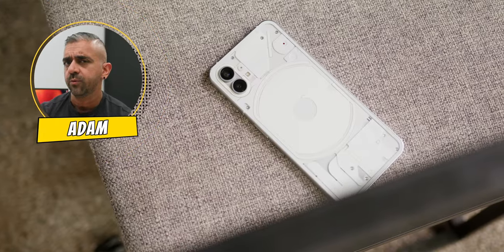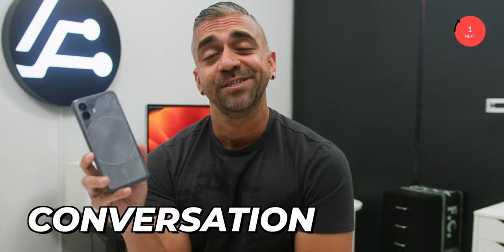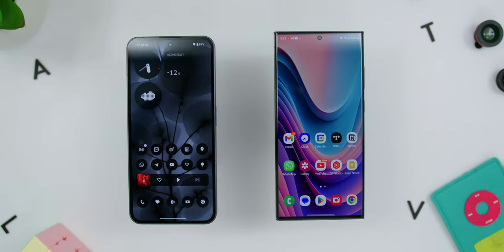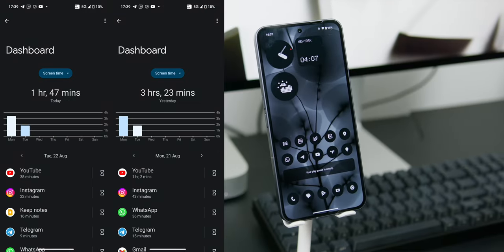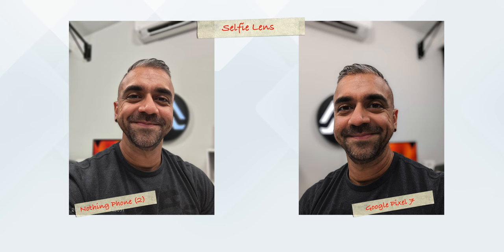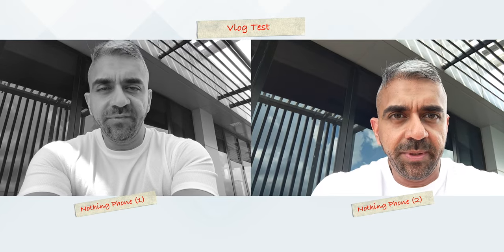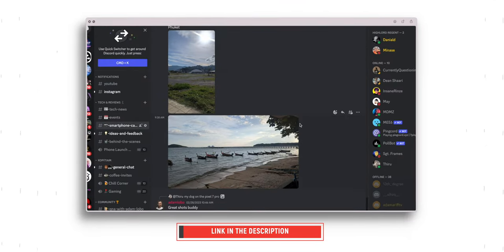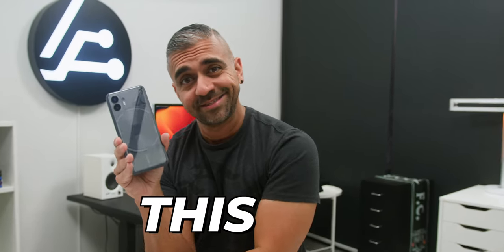Nothing Phone (2) Vs The FLAGSHIPS! 🤯 Epic Fail or Huge Win? 🤔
Epic Fail or Huge Win? Nothing Phone (2) Tested Against the Giants!
Nothing Phone (2) vs Other Flagship Androids! | Samsung, Google Pixel, Xiaomi, Huawei

In this comprehensive review, we dive deep into the Nothing Phone (2), the revolutionary sequel to its predecessor, Nothing Phone (1). Plus, see how it stacks up against the Android giants like Samsung, Google Pixel, Xiaomi, and Huawei flagships!

🔮 *Glyph Interface*
Discover the upgraded Glyph Interface on the Nothing Phone (2). Explore the new software features, including custom light arrays and timer indicators. Learn how it can enhance your daily tasks.

📱 *Build Quality*
Explore the build quality improvements, including a transparent back, redesigned camera flash, and subtle curved edges. Discover why this design change makes a significant difference in comfort and durability.

📱 *Display*
Dive into the stunning display of the Nothing Phone (2), with 1,600 nits brightness and automatic brightness control. Learn how it compares to other flagship smartphones and its impact on your viewing experience.

🚀 *Performance*
Uncover the power of the Snapdragon 8+ Gen 1 processor and its advantages in stability and thermal regulation. See how it handles gaming and multitasking without overheating or battery drain.

📸 *Cameras*
Witness the camera evolution with advanced hardware and improved image processing. Compare side-by-side photos and videos between the Nothing Phone (1) and (2). Discover the enhanced details, colors, and low-light performance.

📱 *Software*
Delve into the Nothing Phone (2) software experience, emphasizing user-friendliness and customization. See how it compares to other Android skins, with a focus on clean aesthetics and updates.

Nothing Phone 2 vs Phone 1 And Other Flagship Androids! | Samsung, Google Pixel, Xiaomi, Huawei